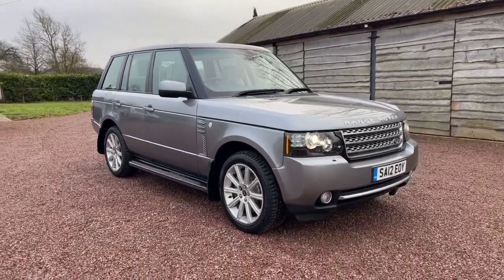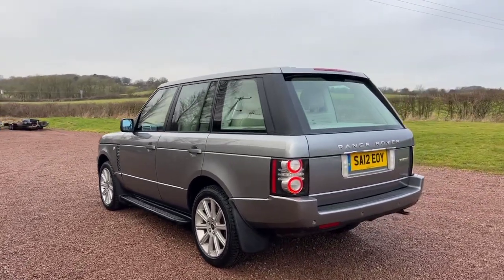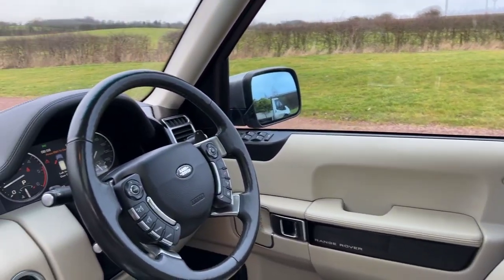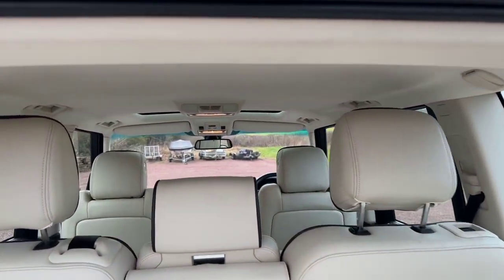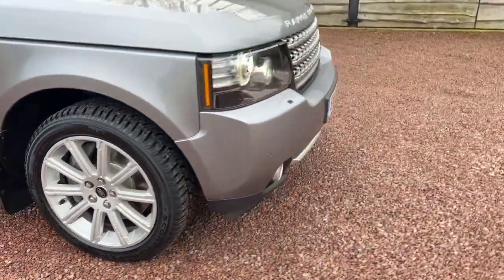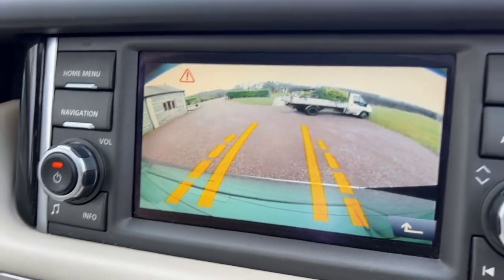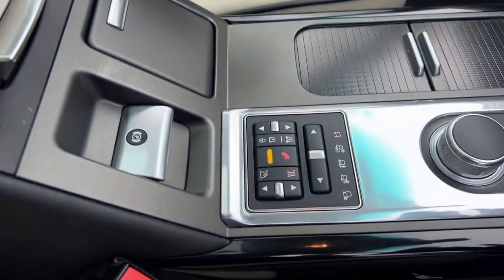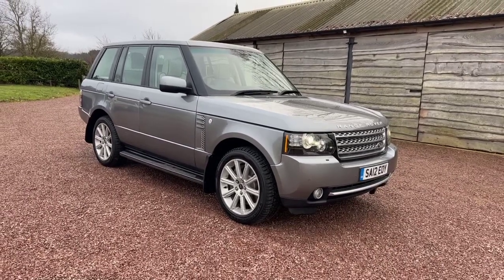Walk Trough! For Sale! Range Rover 4.4 TD V8 Westminster Auto 4WD. 9 Services.✅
84k miles. FSH. Just Serviced. 2 Keys. Superb Example. £16995!✅